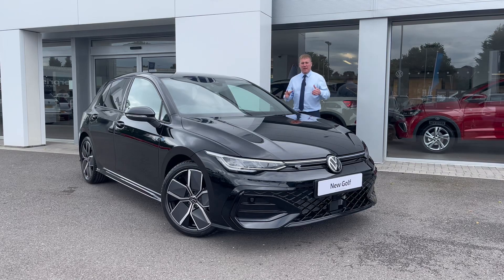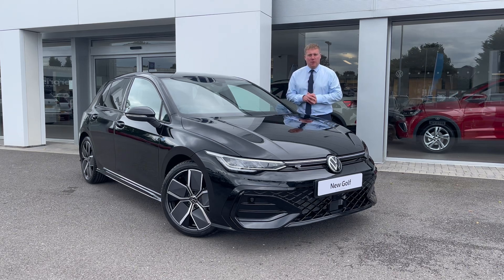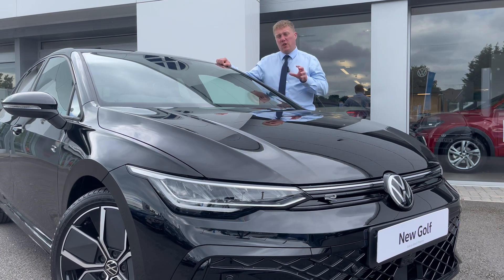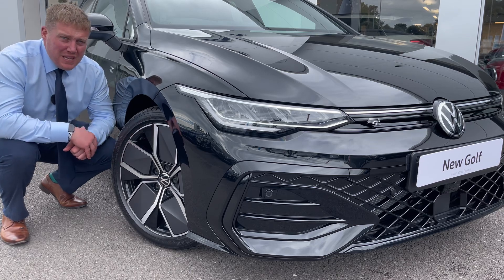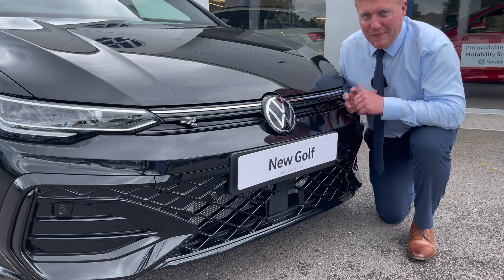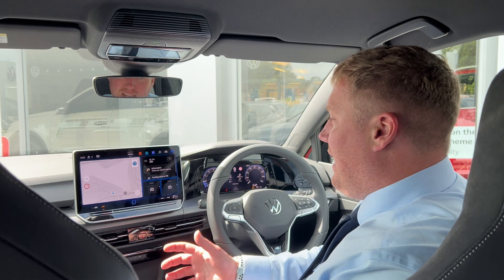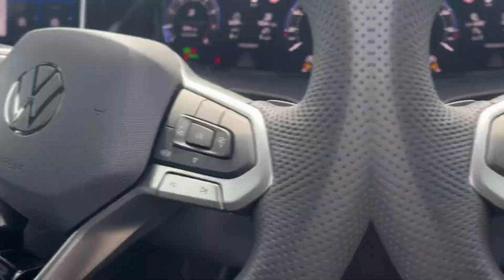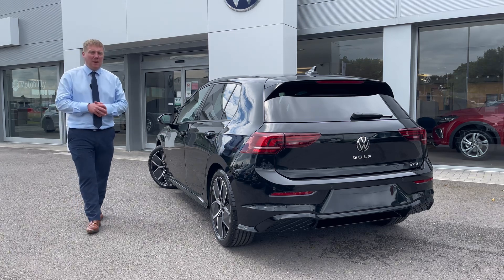The Brand New Golf | 50th Anniversary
We're celebrating 50 years of the Golf! Ever since it's release in 1974, the Golf has been a popular vehicle for many people! So to celebrate, we're taking a tour around the Brand New VW Golf, checking out what has changed and what's stayed the same.

To find out more about the Brand New Golf, head

Or head to @SwanswayMotorGroup   to check out all things cars and vans 🚗

Intro: 0:00-0:16
Engine Options: 0:16-0:33
Front end: 0:33-1:02
The Rear: 1:02-1:06
Interior: 1:06-1:40
Summary and More Information: 1:40-1:52